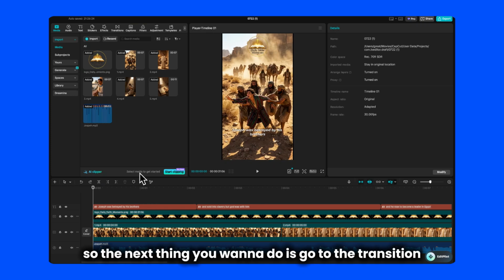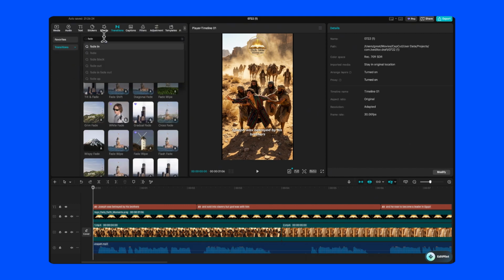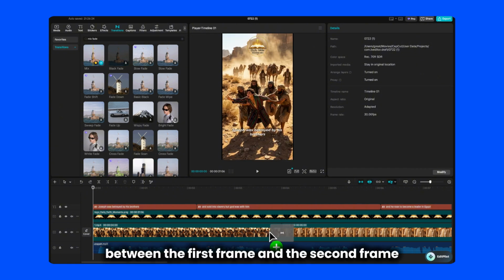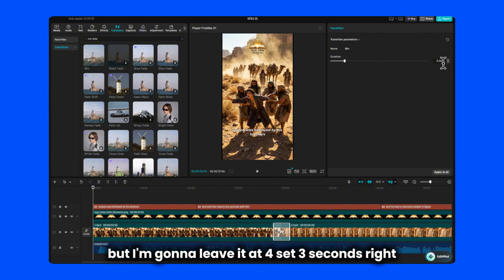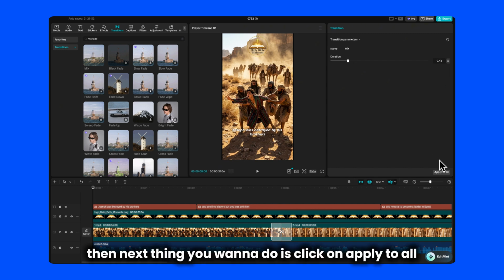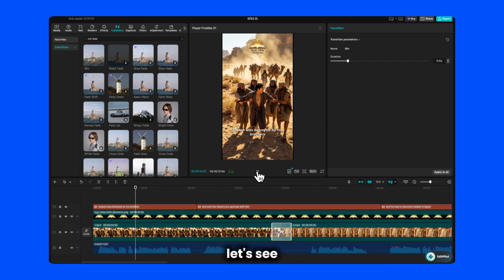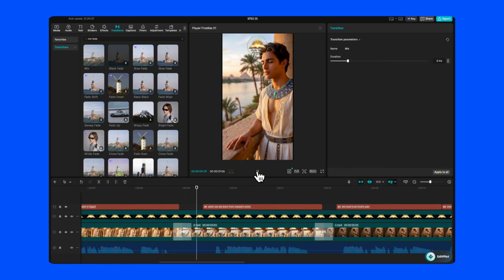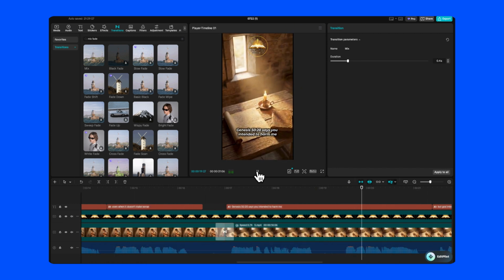How To Add Transitions In Bulk On CapCut (The Fast Way)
In this tutorial I show you exactly how to add transitions in bulk on CapCut so you never have to do it one by one again. This works for any type of video and saves you hours of editing time.

What you will learn:

How to apply transitions to all clips in bulk
How to customize transition duration across all clips

This method works on both CapCut desktop and mobile.

Chapters:
0:00 Choosing the Perfect CapCut Transition
0:31 Applying Transition Effects to Every Scene
0:50 Previewing Your Final Video